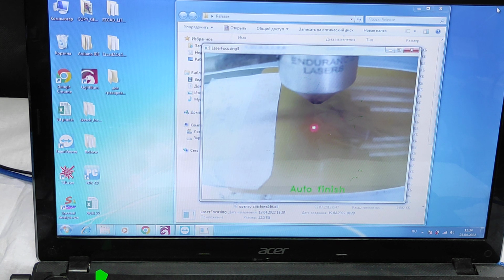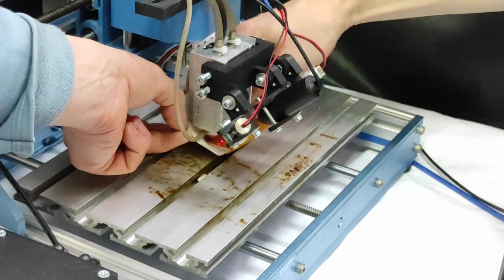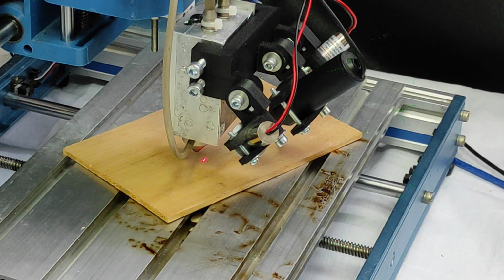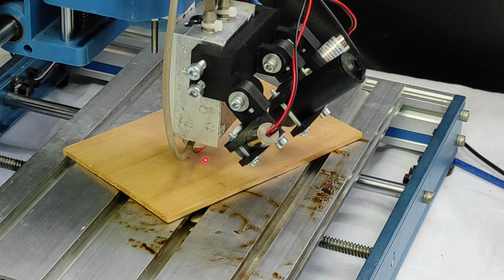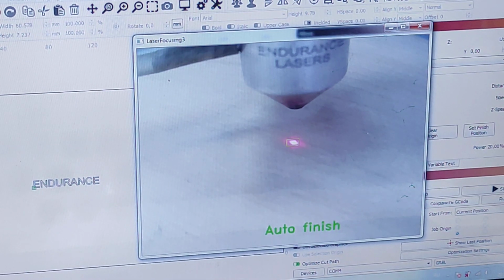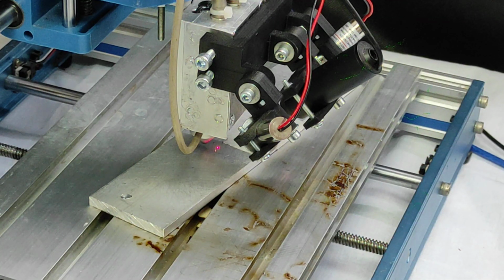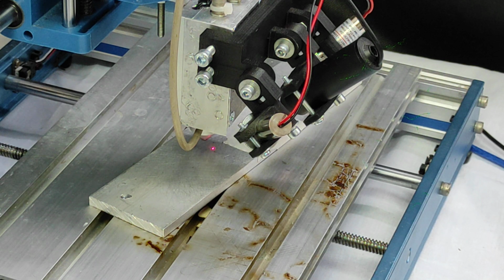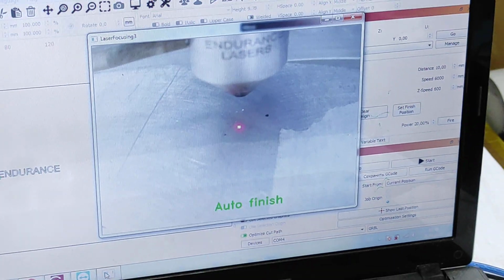Endurance autofocusing system and 10 watt water cooled laser installed on CNC 3018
Endurance presents a brand new autofocusing system and 10 watt water cooled laser system